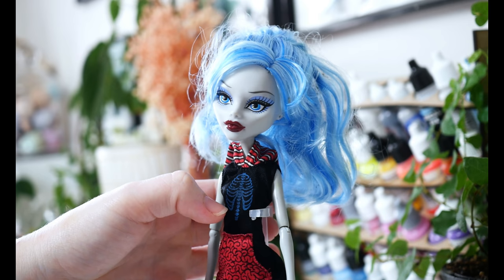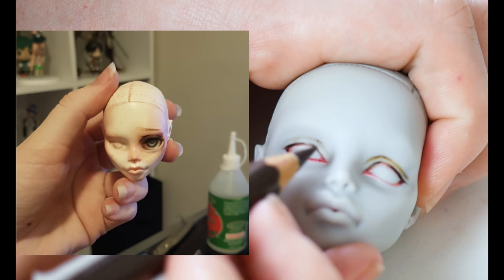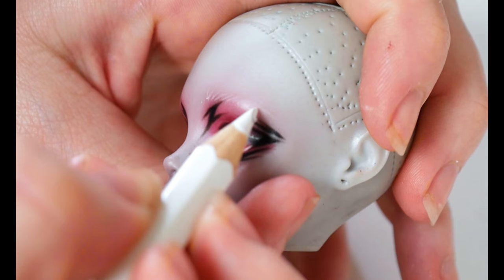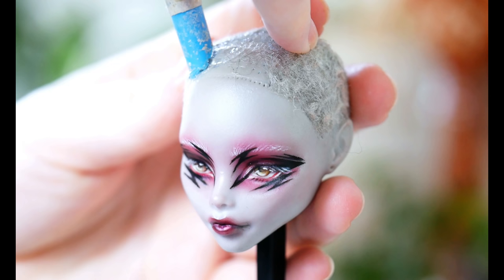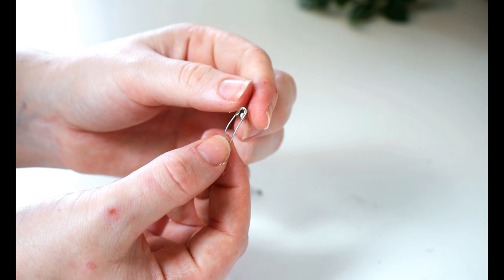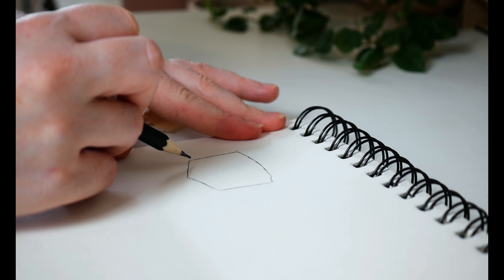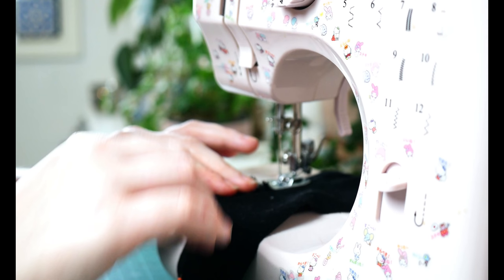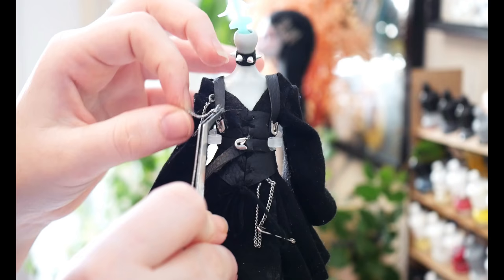✩ GHOULIA TO GOTH ✩ Doll Repaint and Customisation [relaxing] | etellan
Dreamy goth girl, heck yes!

Materials: Faceup materialsMr Super Clear Flat Matte Spray Sealant: USA only
🚨toxic item please wear a mask🚨

Water Colour Pencils - Faber Castell Albrecht Durer
Kimera Kolour paint
Soft pastels & Micro glitter/iridescent shimmer powder

Music
0. 00 Beautiful - Ben potter
3. 16 Slow morning  - Smplsmth
5: 14 upright  Smplsmth
7. 19 Flip the switch -Smplsmth
9. 25 Handcuffs tongue tied - raquel castro
11. 46 here we go -Smplsmth
14. 12 beautiful -Smplsmth
17. 18 Slow morning -Smplsmth
19. 32 Idolmind - Huan